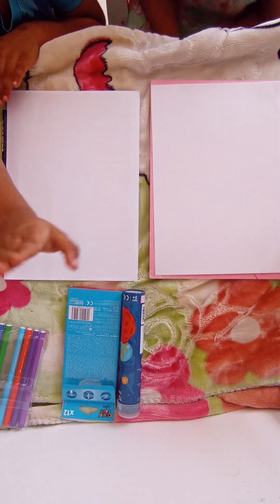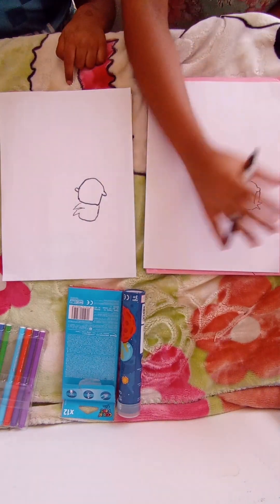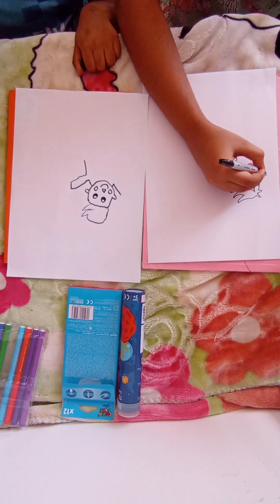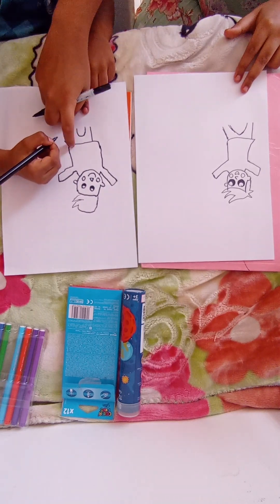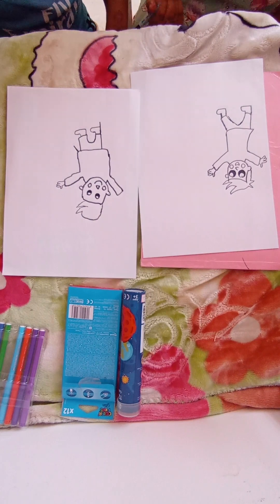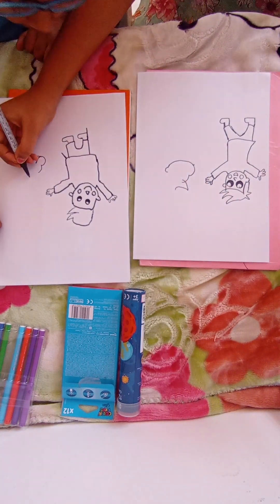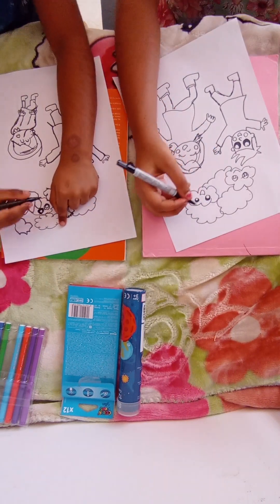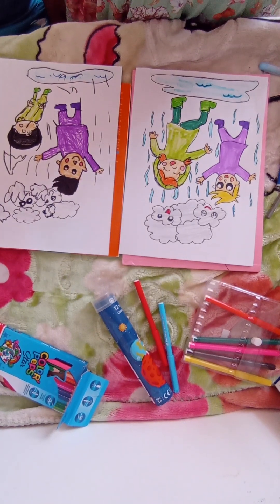Drawing with my brother 😂. pls like and sub